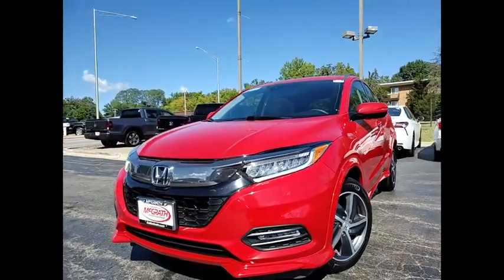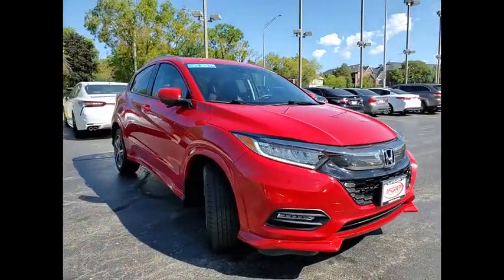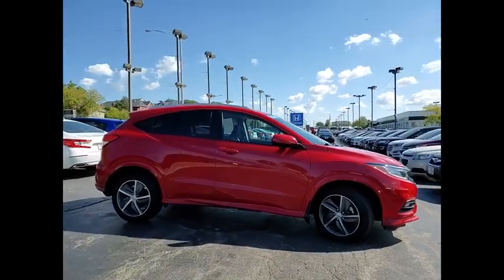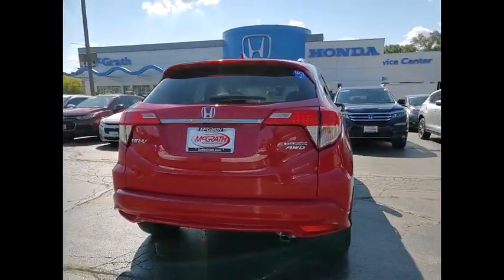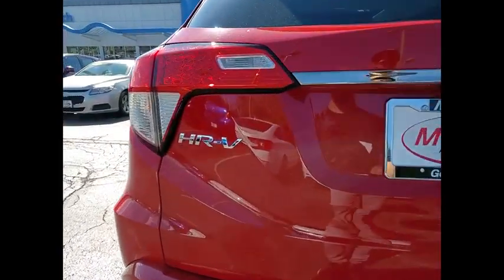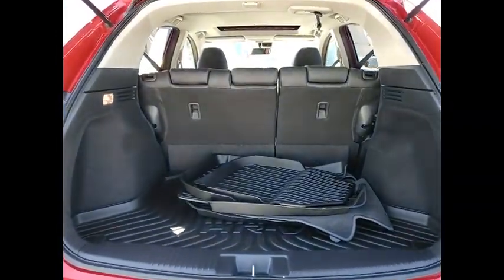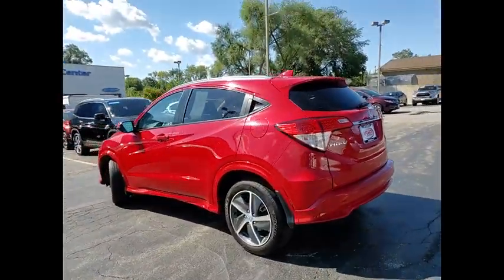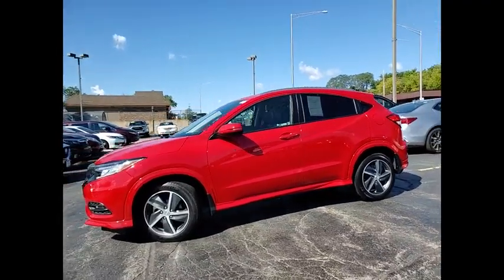2019 Honda HR-V St Charles IL KS248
2019 Honda HR-V Touring

**One Owner, Clean Carfax, and HondaTrue Certified** 2019 Honda HR-V Touring AWD!!